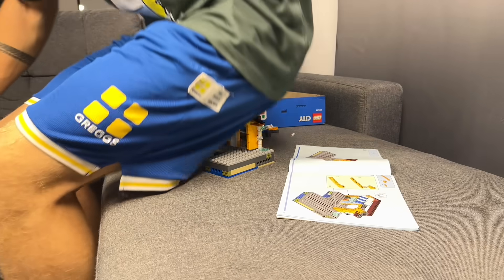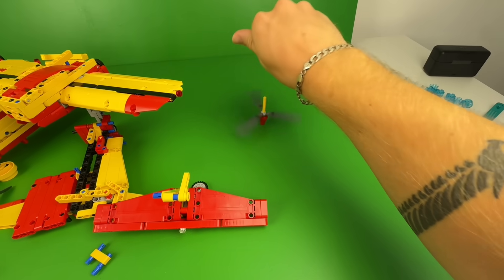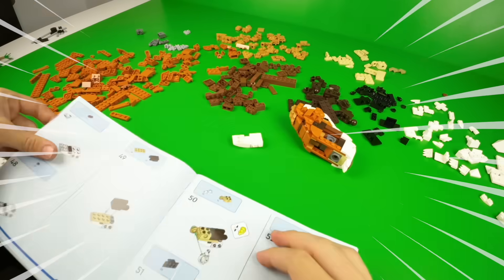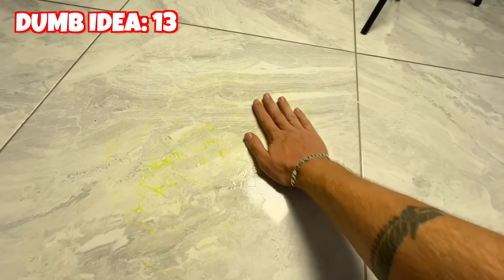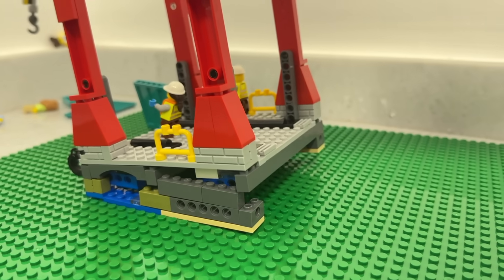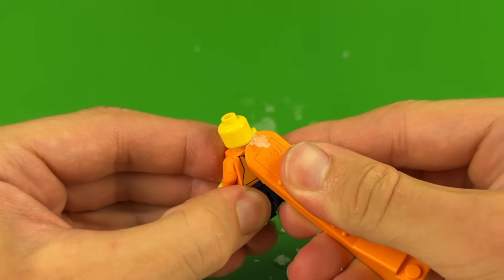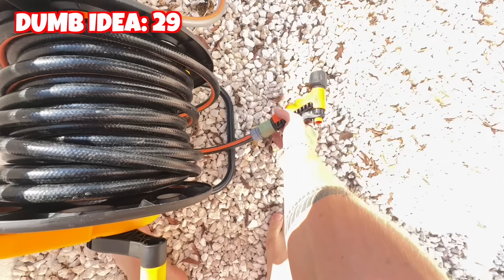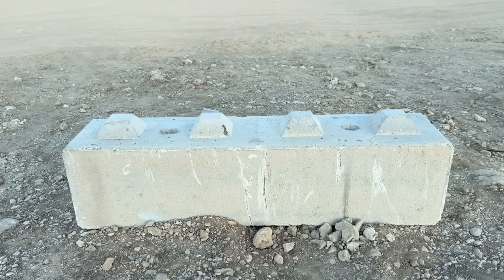Things you SHOULD NOT do with LEGO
This video will show you all the different dumb ways and things you shouldn't do with your lego sets...

lemme know which one was your favourite in the comments below!

gj you made it to the bottom of the description ;)